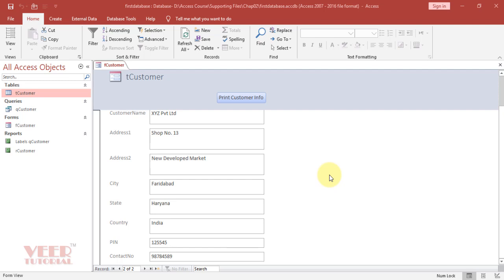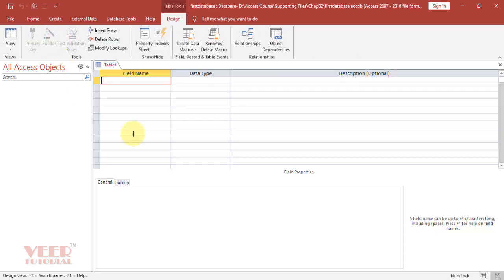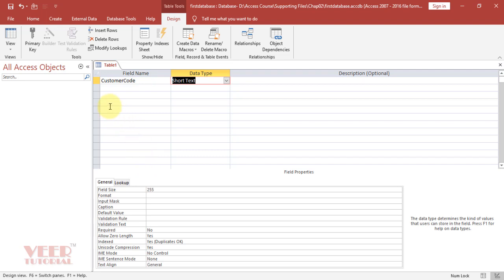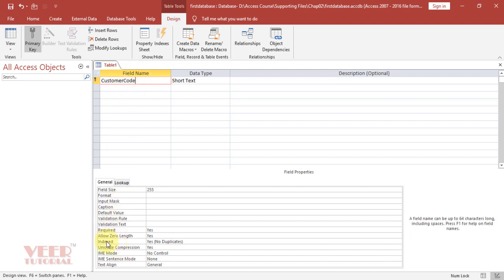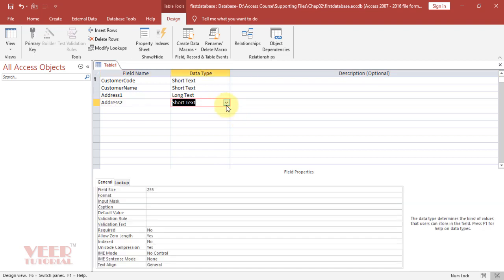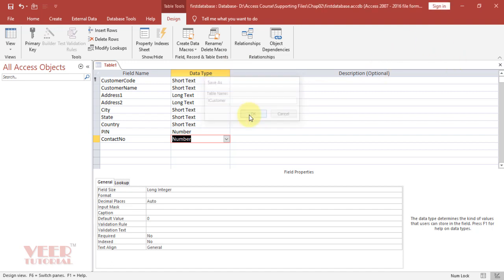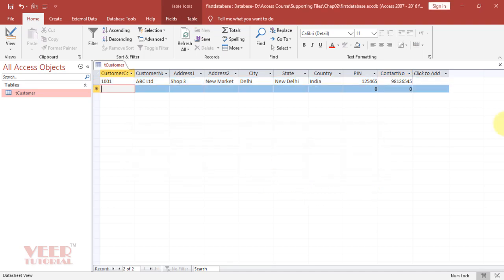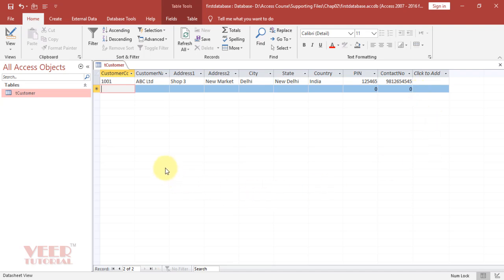Create Table in MS Acess | Customer DataBase | MS Access Tutorial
Learn How to create database tables in MS Access for customer Table